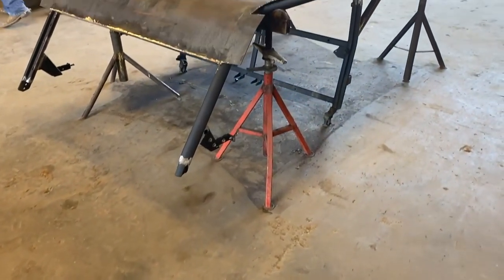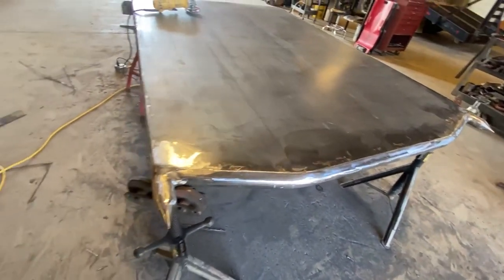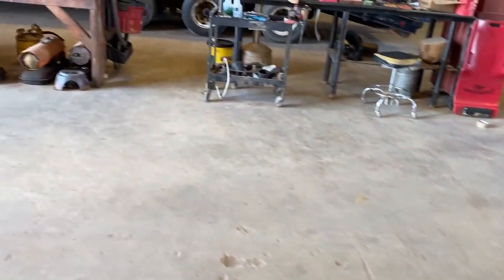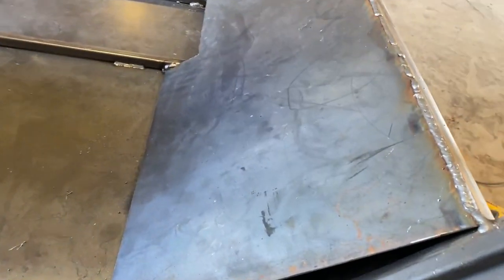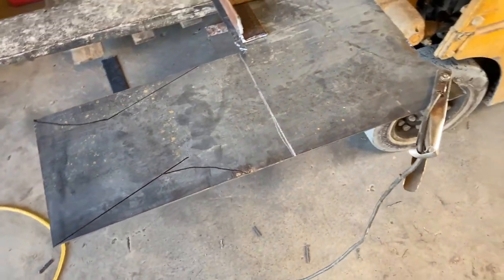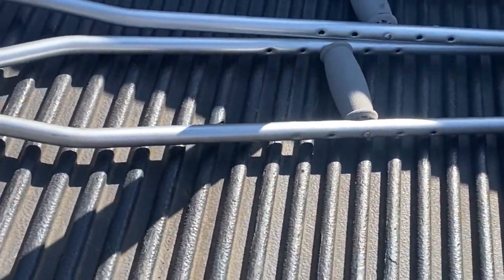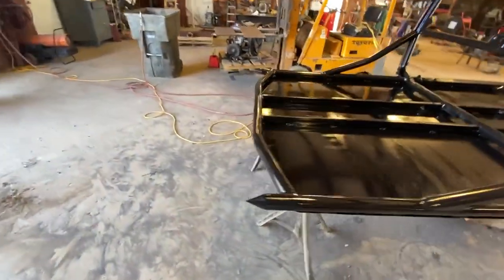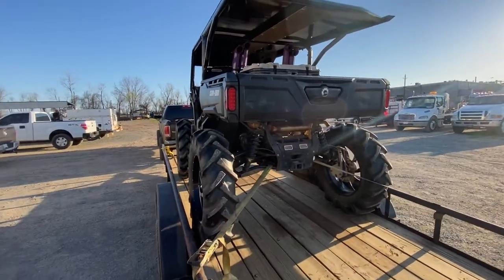Defender build Part 3, it’s all coming together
This part was definitely trying on all of us but we pushed through to get it back on. Super excited about the outcome. More to come.